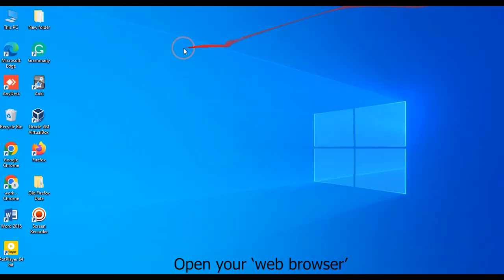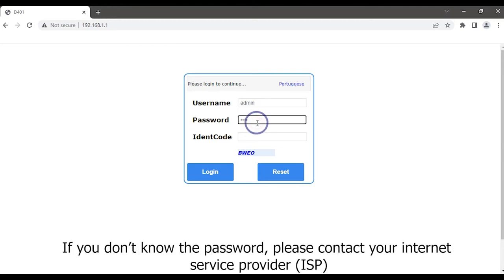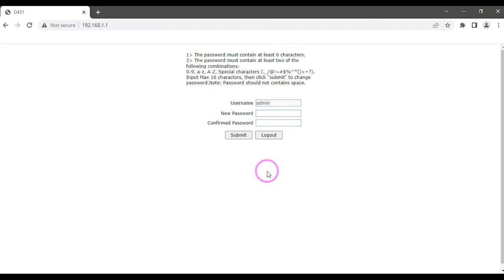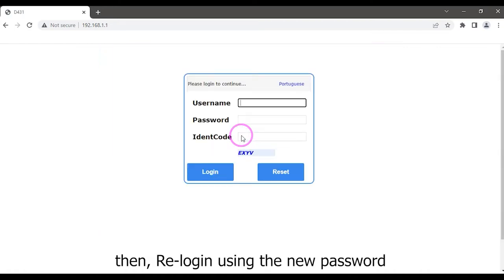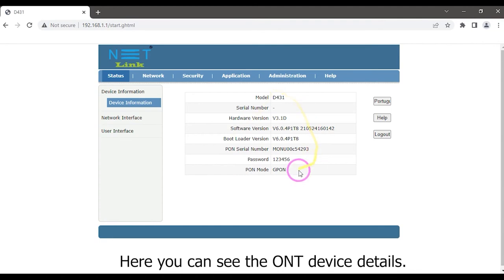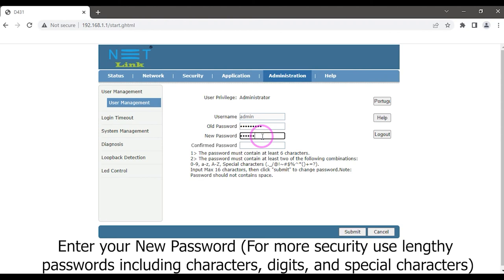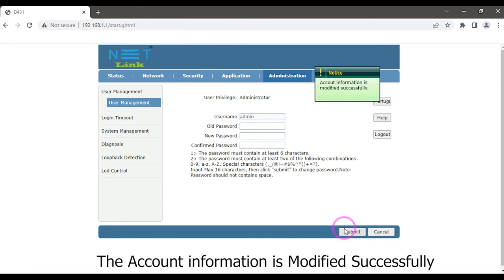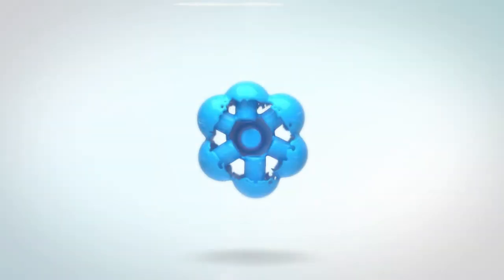Do you know How to change Netlink V2801D ONT web UI password?-64